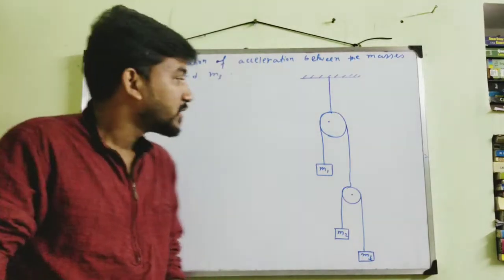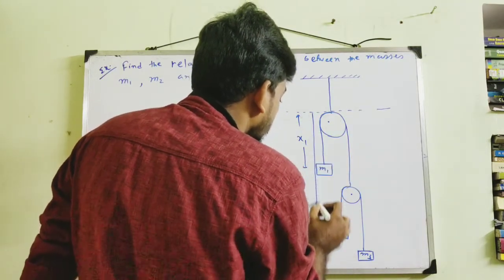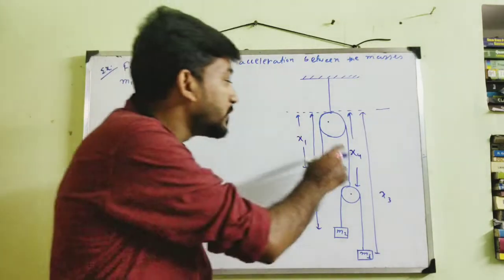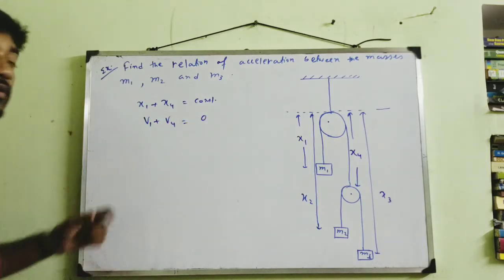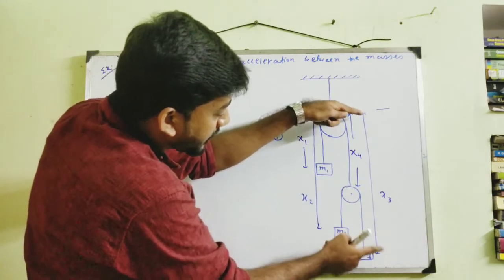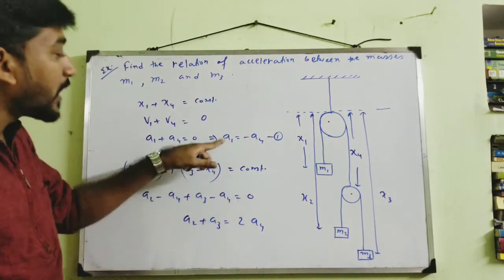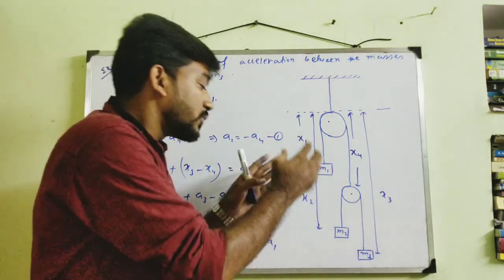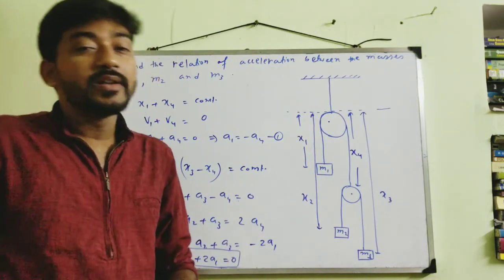Lec. 21.Example on constraints motion